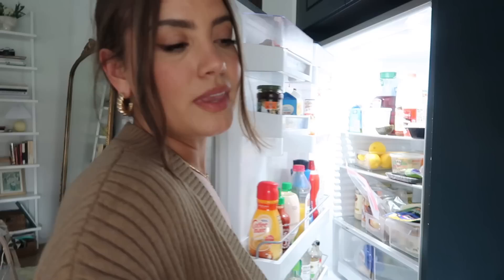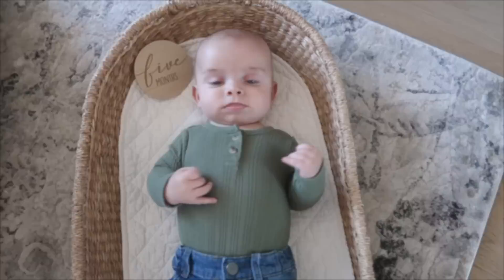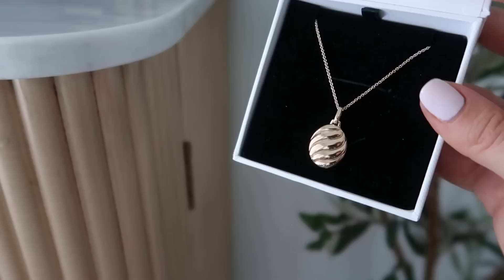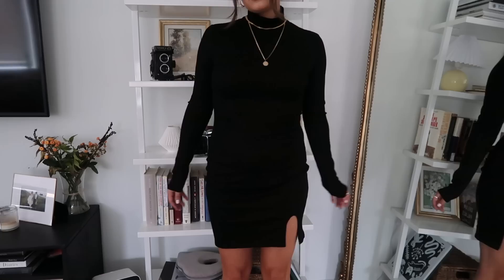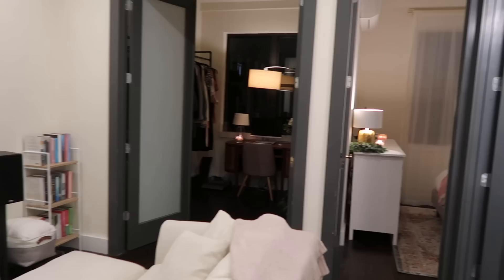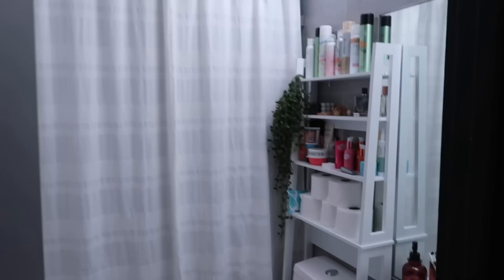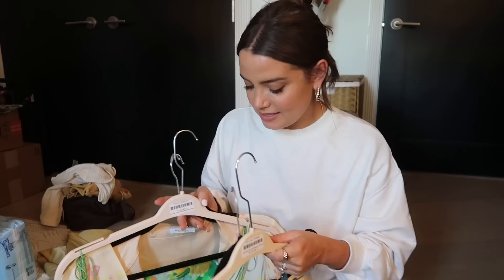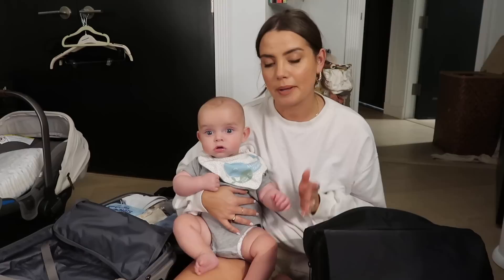VLOG: fashion try-on haul, brunch & packing for vacation!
Thank you for listening & always being so supportive. I see you and I'm so thankful. I hope you enjoy today's video :)

Items mentioned:

Large Croissant D